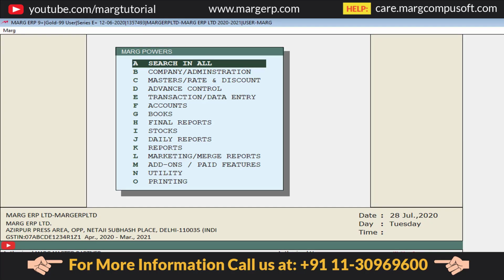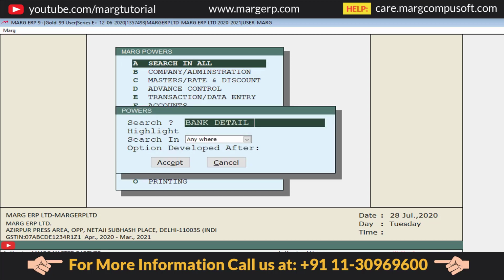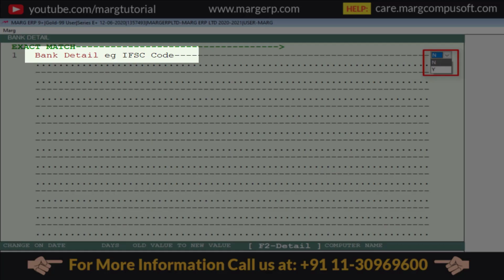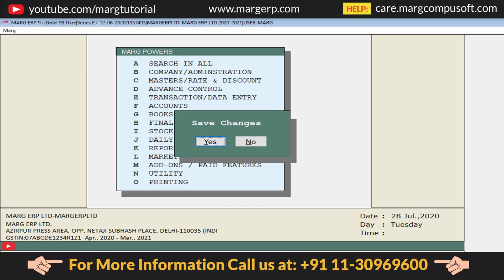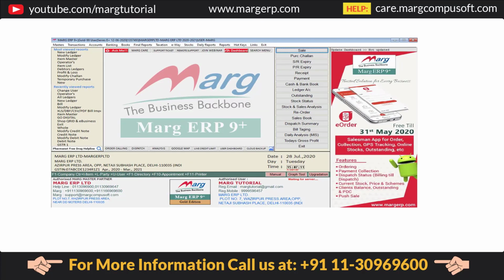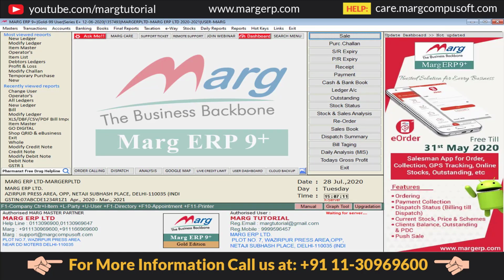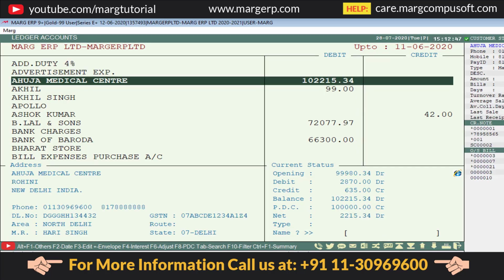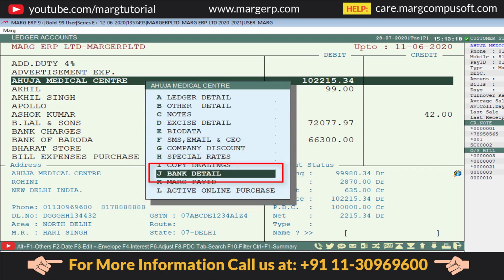How to Modify/Change Bank Details (English)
In Marg ERP Software, the user has a provision to easily modify or change the bank details in the ledger of a particular Party or the customer in order to transfer the funds and maintain a proper record of it.